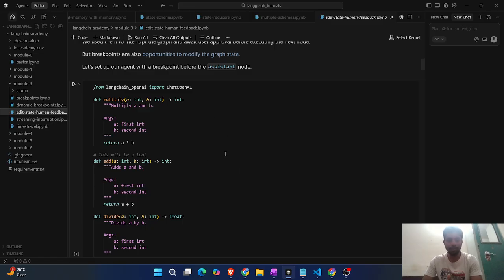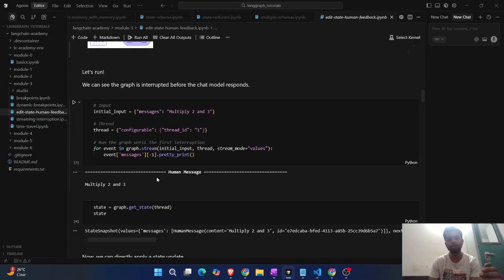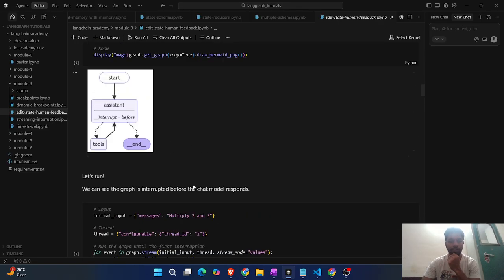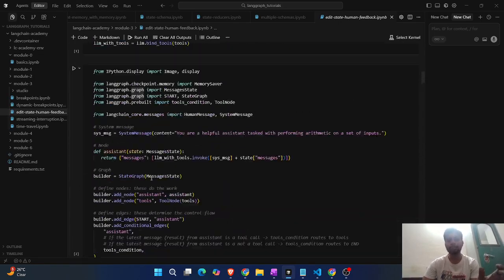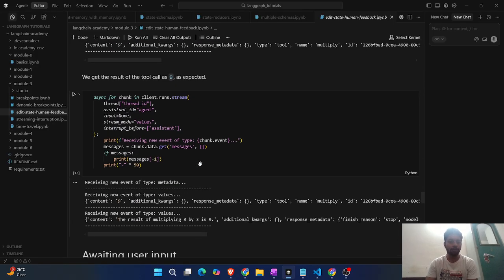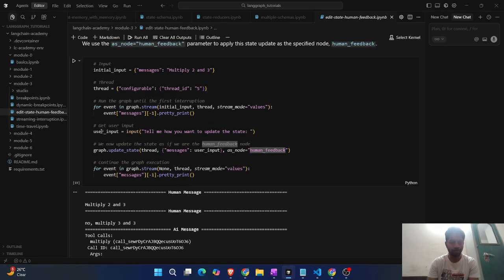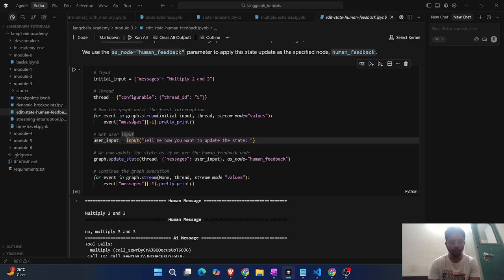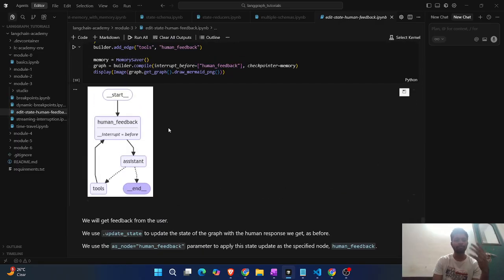LangGraph Ep 15: Edit Graph States Like a Pro | Human Feedback + State Updates Explained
In this Episode 15 of the LangGraph Tutorial Series, we explore one of the most powerful concepts in Human-in-the-Loop AI systems — editing graph states.

You’ll learn:

How to interrupt a graph at breakpoints to allow for human feedback

How to manually edit and update the graph state before resuming execution

How to use the human_feedback node to dynamically modify messages and apply updates

Practical examples of .update_state() and as_node="human_feedback" for intelligent agent customization

By the end of this episode, you’ll be able to design agents that pause, gather user input, apply state updates, and continue seamlessly — unlocking true human-AI collaboration in your workflows.

This tutorial is perfect for AI developers, LangGraph enthusiasts, and LLM engineers building advanced multi-step agents with feedback loops.